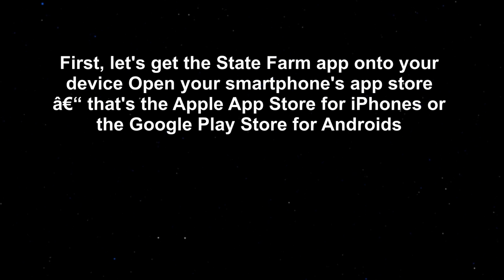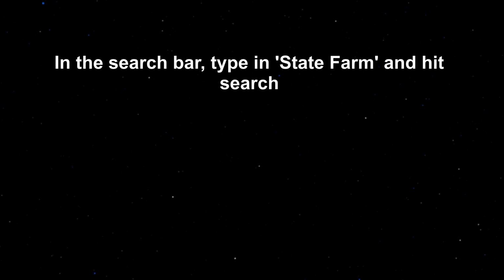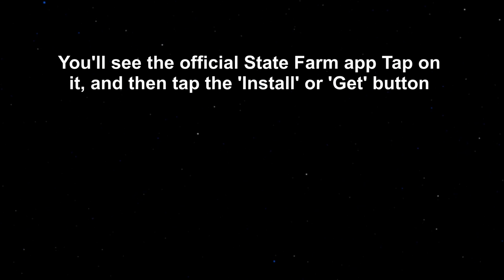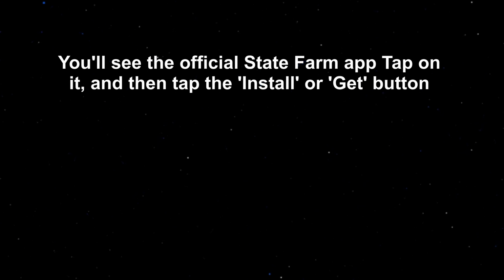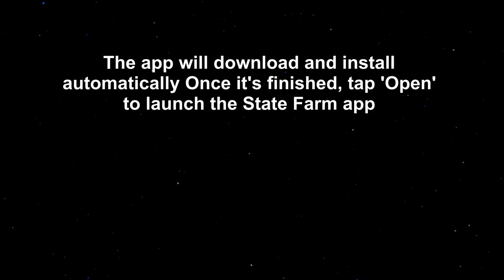How to Set Up My State Farm App - KevinHowTo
How to Set Up My State Farm App guides users through the installation and initial configuration of the State Farm mobile application, including creating an account, linking policies, and customizing settings for convenient access to insurance information and services; seamlessly manage your insurance needs with digital tools and enjoy on-the-go accessibility.

00:00 Intro
00:07 Downloading the State Farm App
00:23 Installing the State Farm App
00:32 Opening the App and Signing Up
00:49 Linking Your Existing Policies
01:16 Personalizing Your App Settings